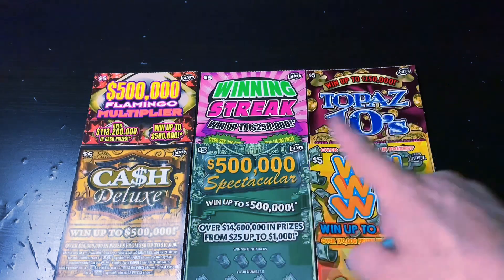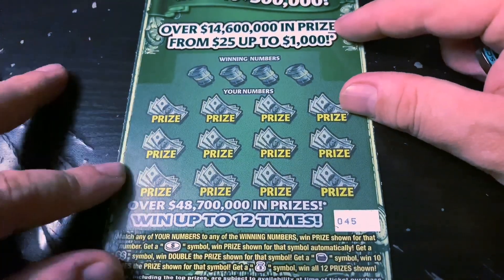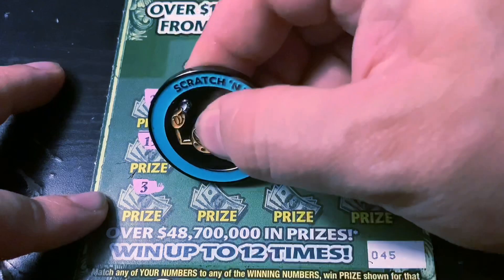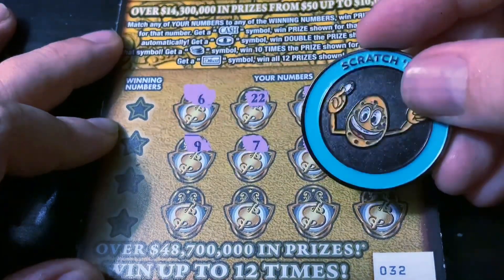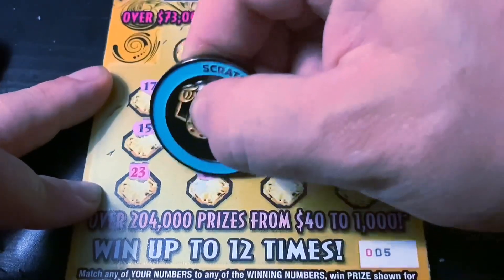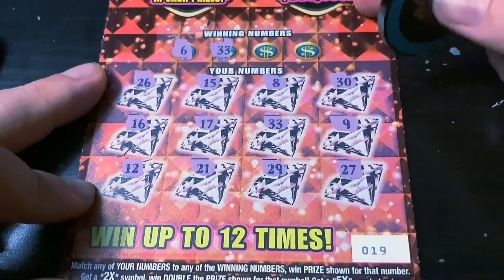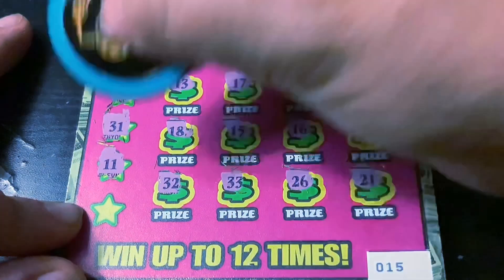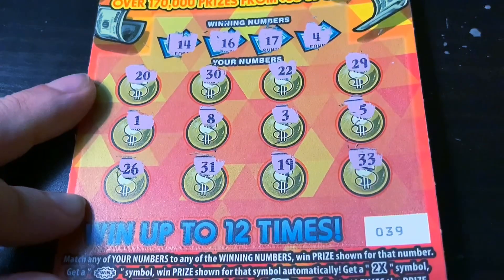MIX OF $5 TICKETS!! WILL TATER NATION WIN?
Playing $30 worth of tickets for Thrifty Thursdays.